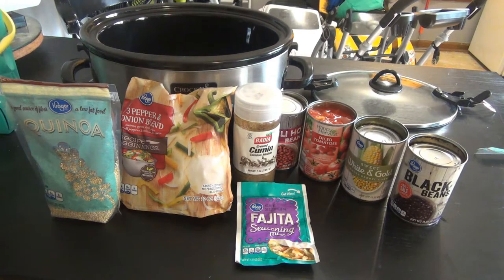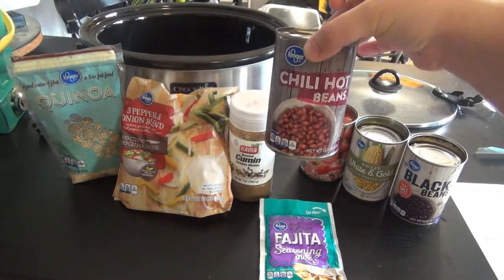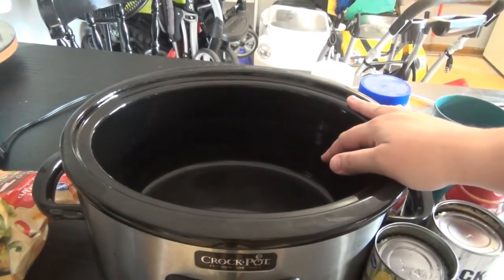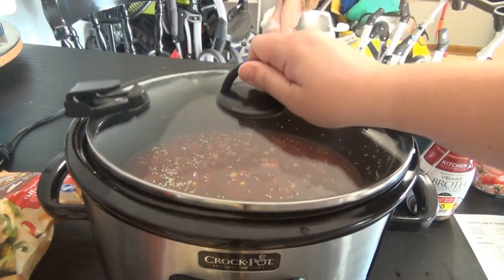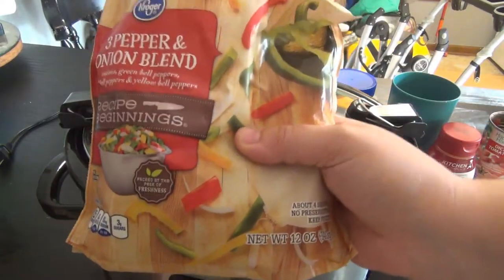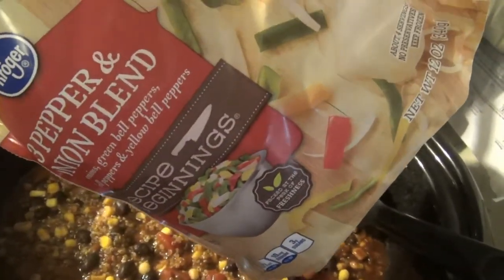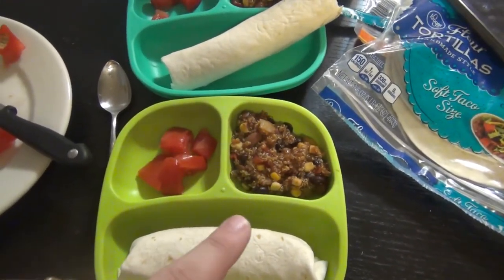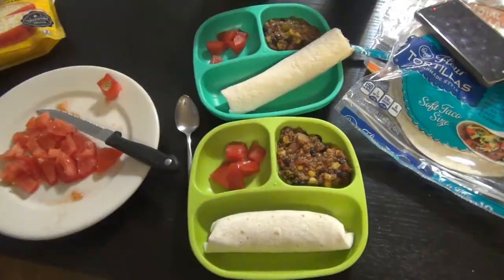Meatless Southwestern Quinoa Crockpot Recipe ||YTMM CROCKTOBER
This is a super easy slow cooker recipe that tastes great! Check out the playlist for a new crockpot recipe every day in October!